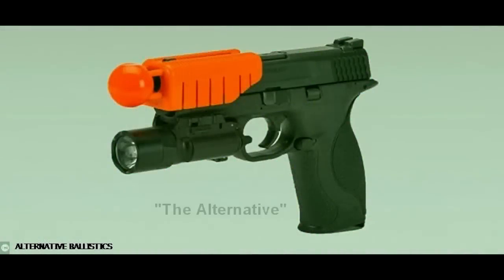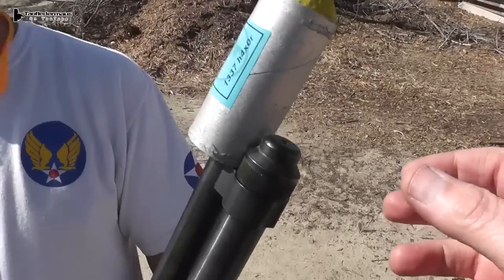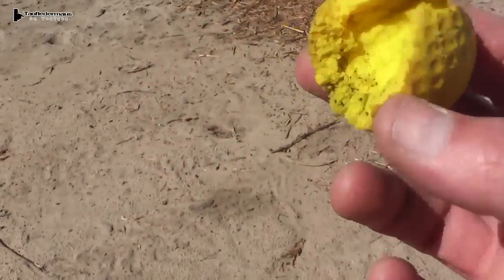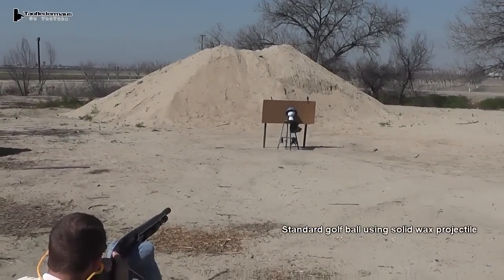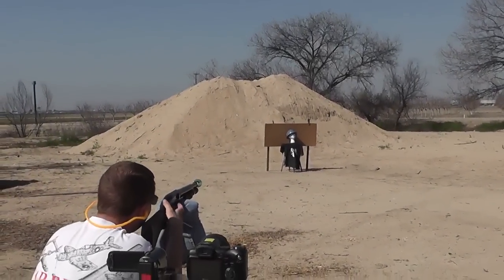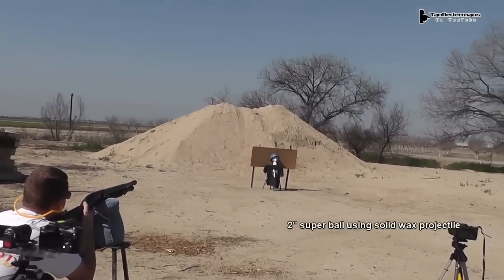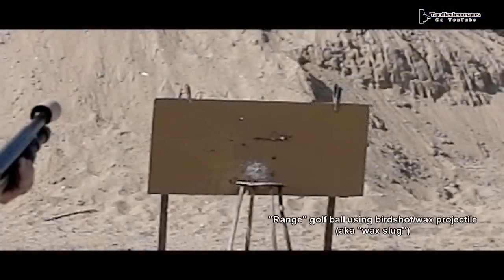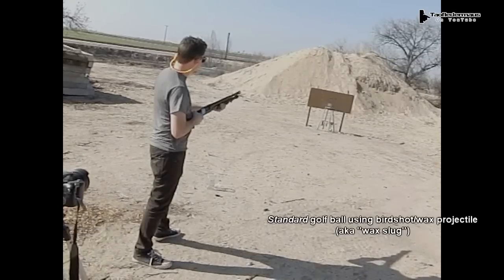Shotgun BOUNCY BALL and GOLF Ball Launcher - $5 Challenge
Is it possible to produce a super-cheap "less than lethal"  round like the  "Alternative"  (AKA Bozo-Ball)  using the most-basic materials,  and keep it all under $5?  Let's see if some run of the mill Youtubers can do it!   We were just calling this a  "n00b-tube" and we have no plans to produce it.   And why would we,  when it's just a bunch of crap you can get at Walmart or around your house?  Are these really less-than-lethal?   Probably not.

It is recommended you don't try this at home.   (I really don't care if you do,   people just whine if you don't state this stuff)

Custom shotgun muzzle brake---
Please check out Mike's channel for more information. You can contact him directly through email.